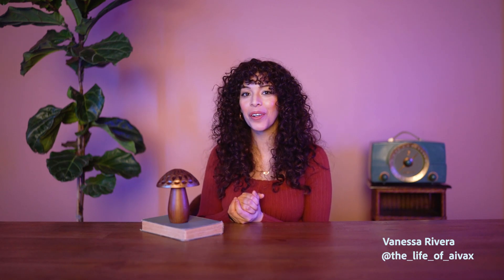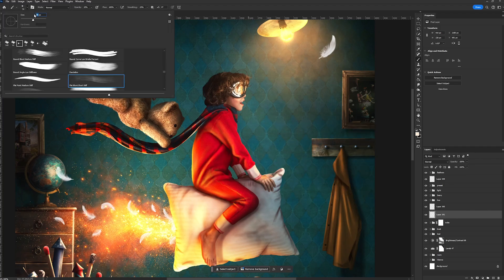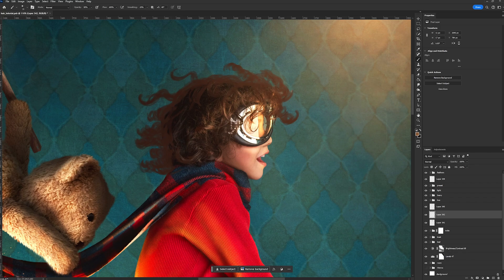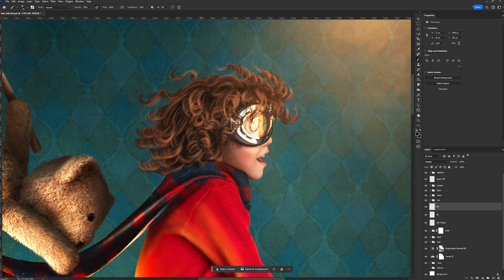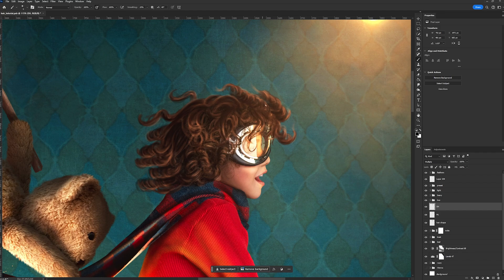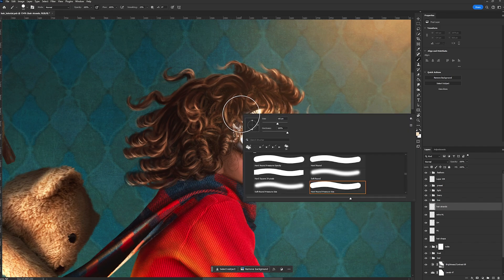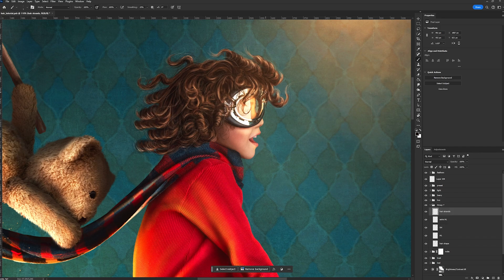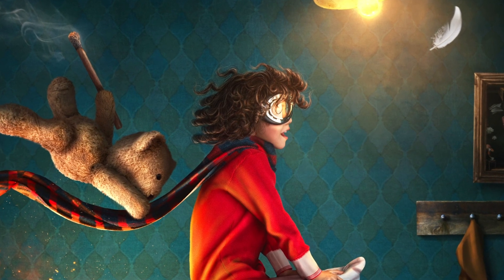How to Draw Hair & Create Movement in Photoshop | Photoshop Icebreakers | Adobe Photoshop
Welcome back to Photoshop Icebreakers! In today’s tutorial, digital artist Vanessa Rivera will share a tutorial on how to draw hair in Photoshop. Follow along as she shares four simple steps that will help create movement on your subject. ​